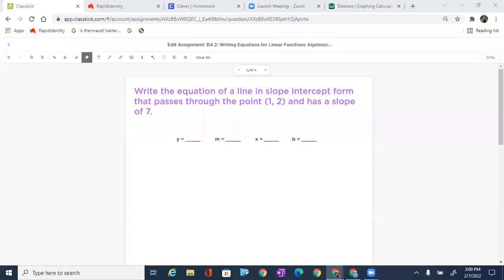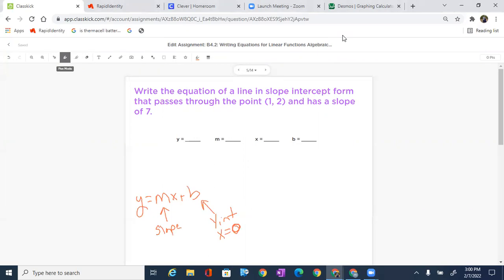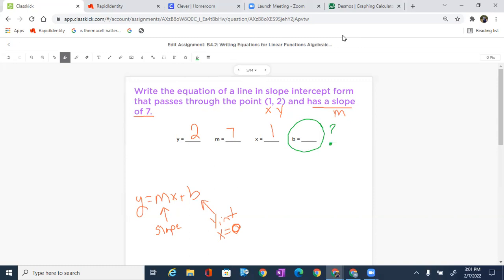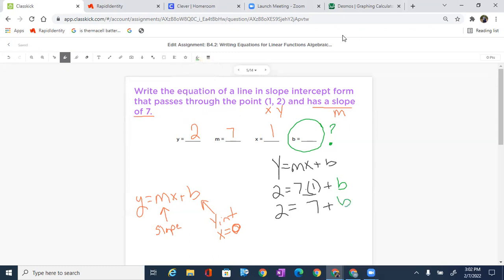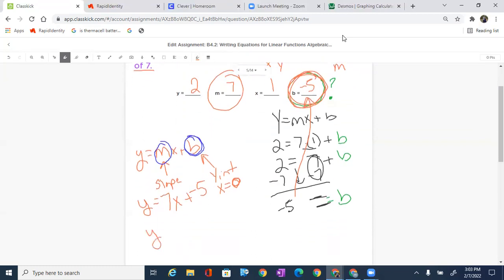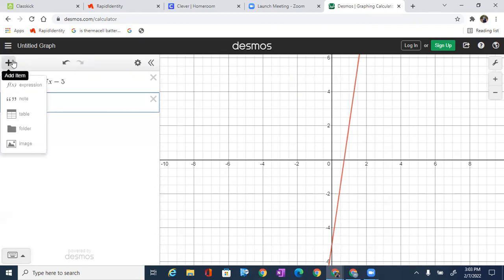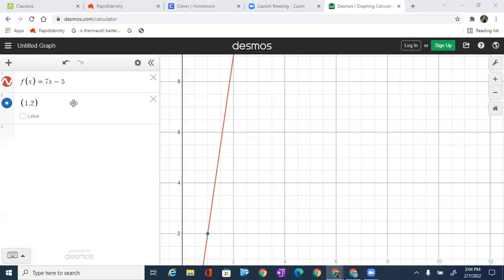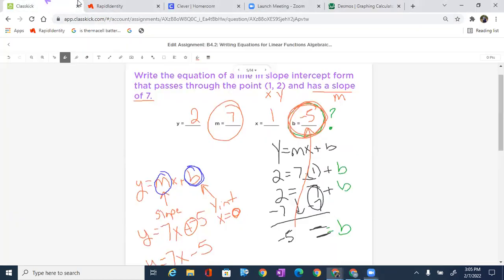How to Write the Equation of a Line given Slope and a Point